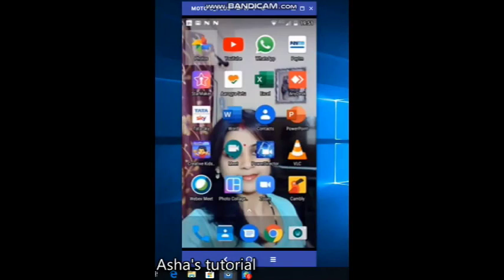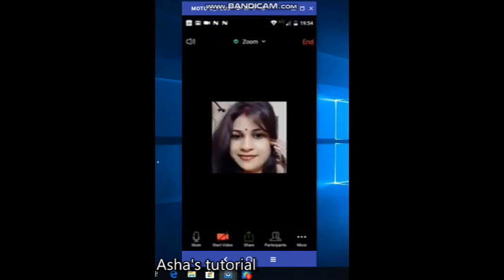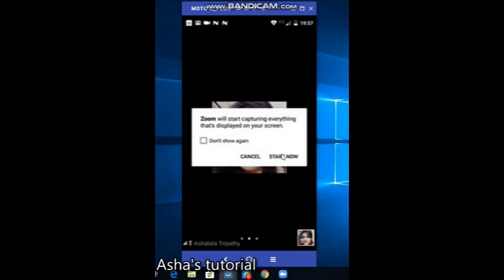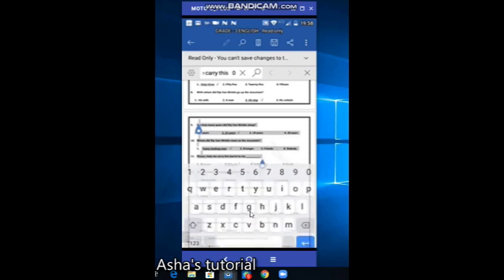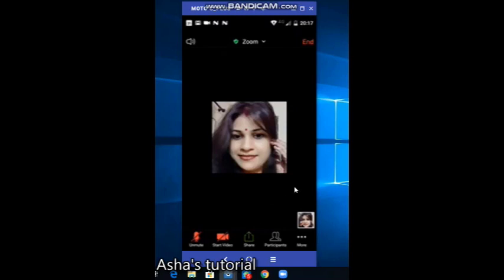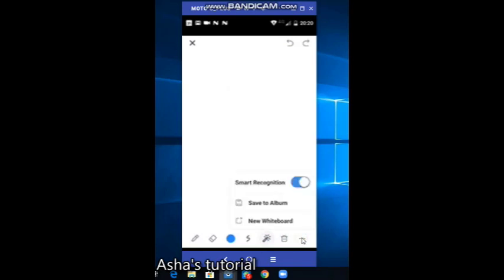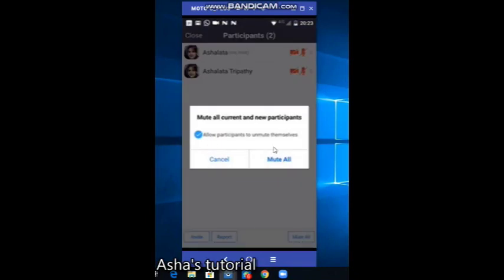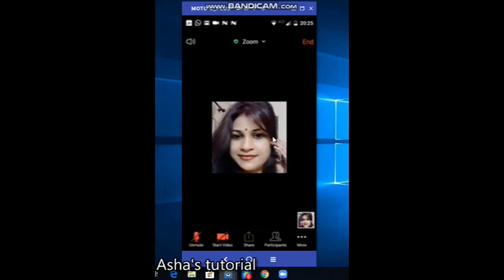Host zoom meeting through Android phone.